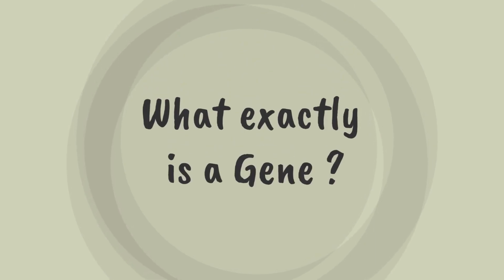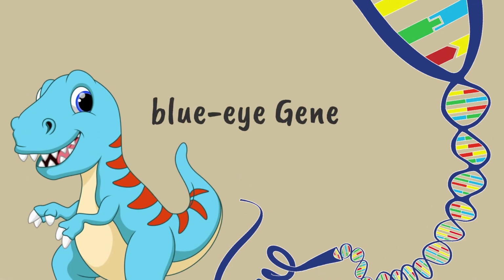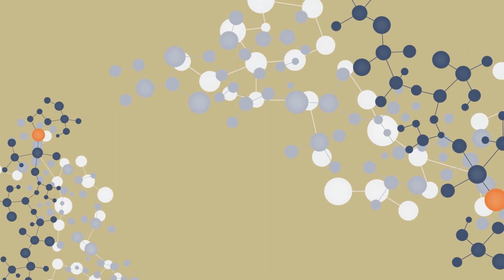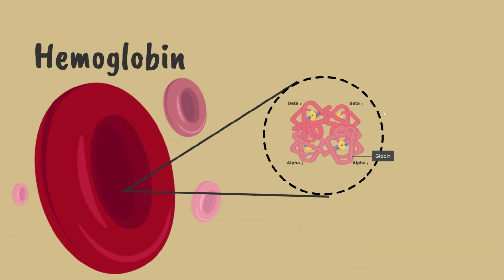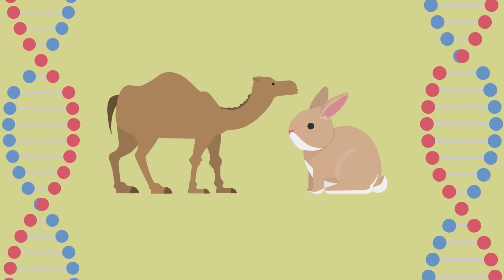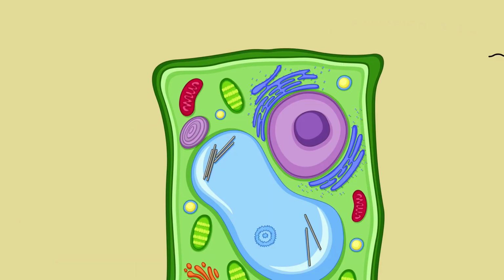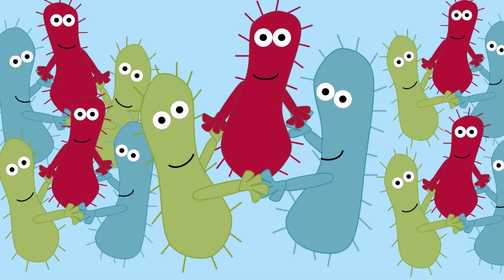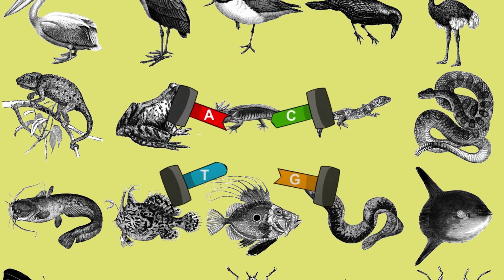What is a gene?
What is a gene? | Herald Institute - ENGLISH

Imagine sipping cosmic cocktails on the moon, taking selfies with Martians, and stargazing from the rings of Saturn - talk about an out-of-this-world vacation! Forget tropical beaches, we're talking zero-gravity pool parties and interplanetary sightseeing tours. And who needs theme parks when you can ride comet roller coasters? Your vacation selfies would be the envy of the galaxy, and you'd come back with stories that'd make Earthlings green with envy. So, grab your spacesuit and prepare for an epic adventure beyond your wildest dreams - because the vacation of a lifetime is waiting... in outer space!

Herald Institute - ENGLISH